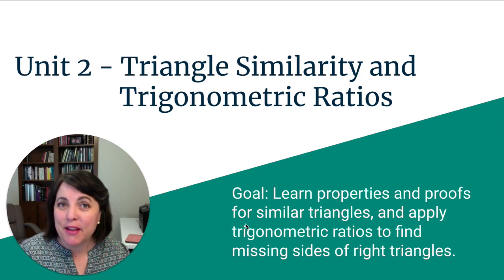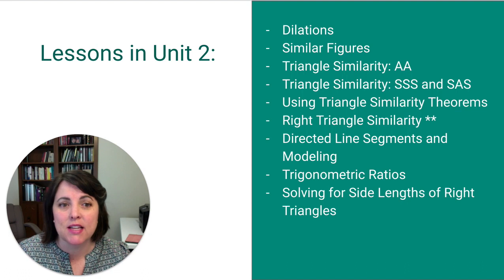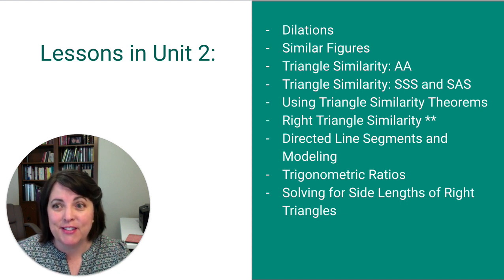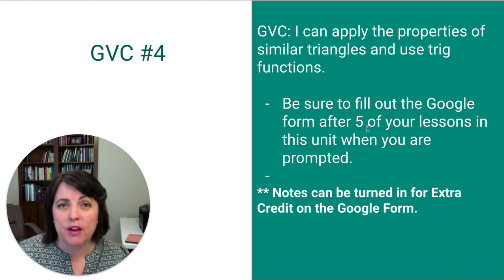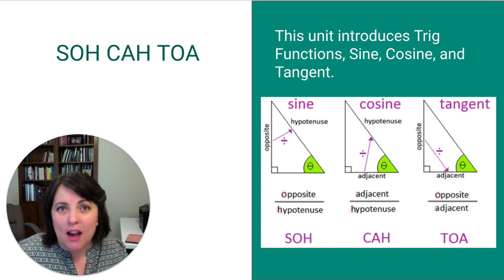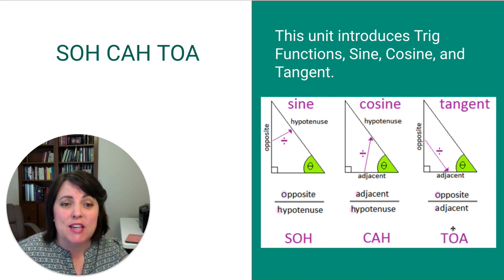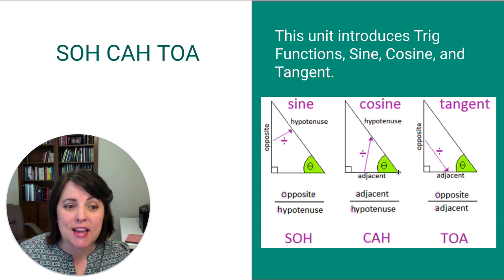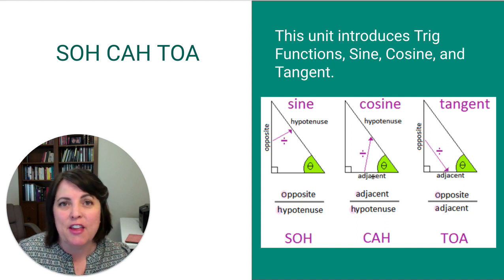SM2 Semester 2 Unit 2